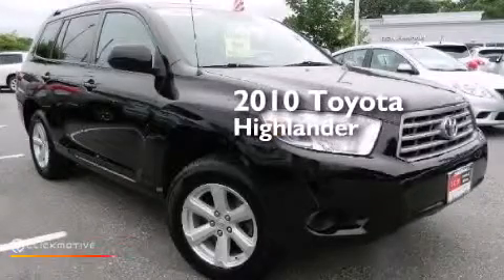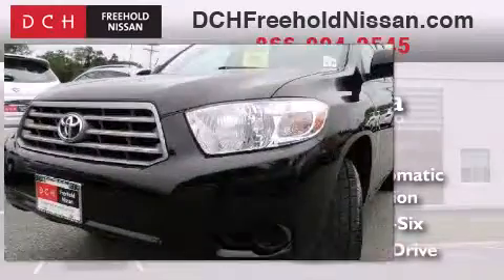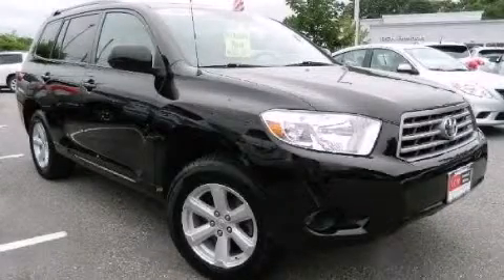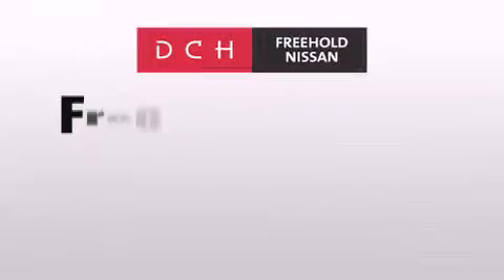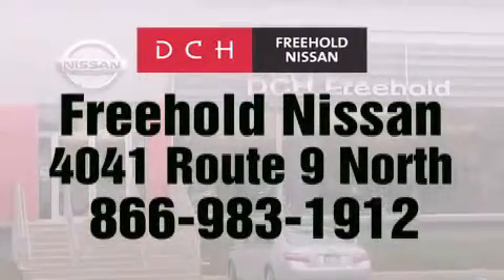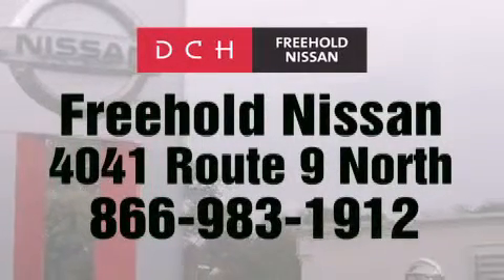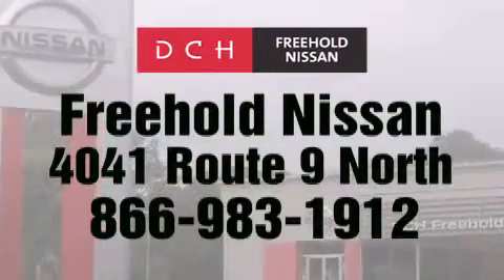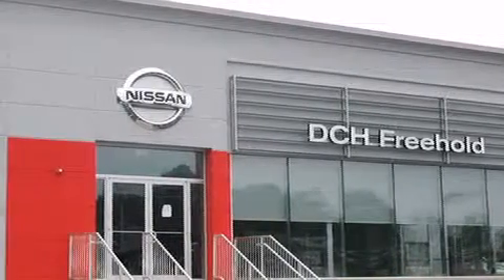2010 Toyota Highlander Freehold NJ 07728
We've been honored to serve the Freehold NJ area , we promise that your experience at our dealership will exceed your expectations ! Year : 2010 Make : Toyota Model : Highlander Engine : Gas V6 3.5L/ Trans . : Automatic Exterior : Black Miles : 47,301 Interior : Ash Stock : FN31411AA DCH-Freehold Nissan 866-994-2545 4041 US Route 9 North Freehold , NJ 07728